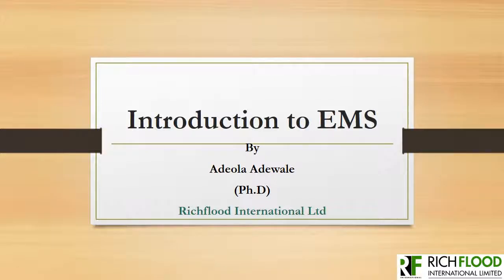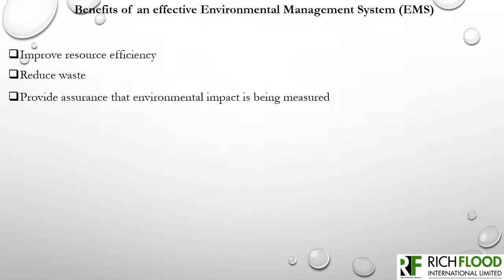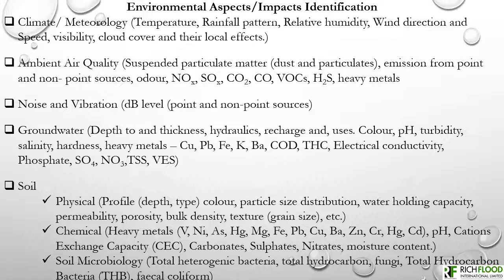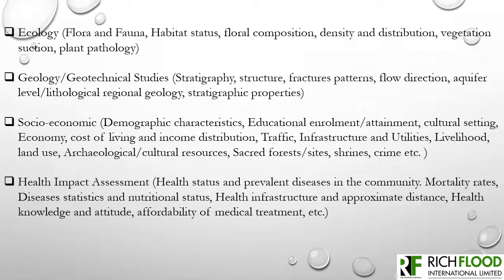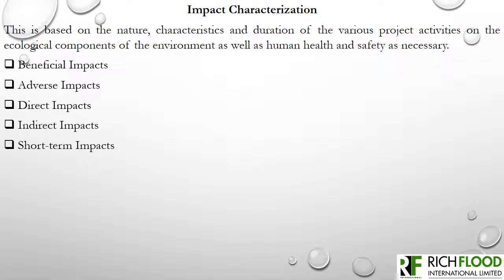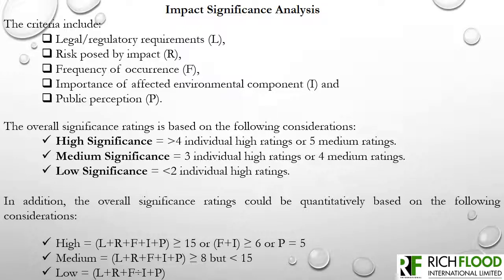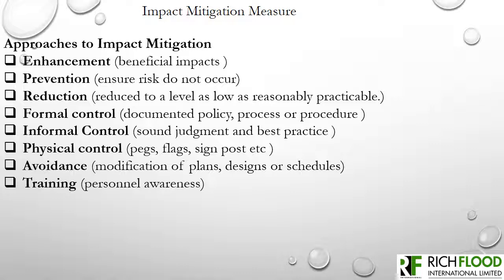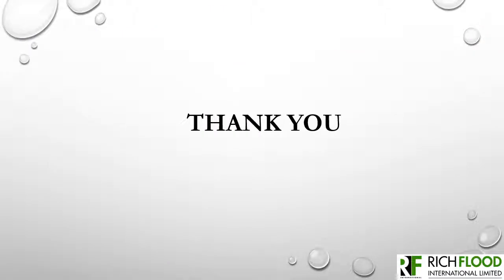Introduction to EMS Webinar 1 29102019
Richflood works closely with the public and private sectors in Nigeria and providing services related to Environmental and Social Governance (ESG) including Environmental and Social Impact Assessments (ESIAs), Environmental Auditing (EAu), Environmental Monitoring, Environmental and Social Management Systems (ESMS), Environmental & Social Due Diligence (ESDD) studies, Resettlement Action Programme (RAP) and related services. Richflood helps clients meet international lender requirements (e.g. IFC, World Bank, AfDB and Equator Principles), local laws requirements regarding environmental management and guides lenders or donor’s investment decisions in relation to environmental and social risks. Please find attached accreditation certificates.
Laboratory Services
Industries benefiting from Richflood state-of-the-art laboratory services include regulatory agencies and organised private sector players in the petroleum sector, chemical, materials, energy, manufacturing, mining, agriculture, electronic, power, pharmaceutical sectors, and more. Richflood Testing follows ASTM, ISO, and local industry standards.

Learning Centre
Richflood is dedicated to capacity building for African development with respect to environmental sustainability especially for construction, energy, manufacturing, mining, agriculture, electronic, power, pharmaceutical sectors in partnership with experts in different fields for environmental sustainability.